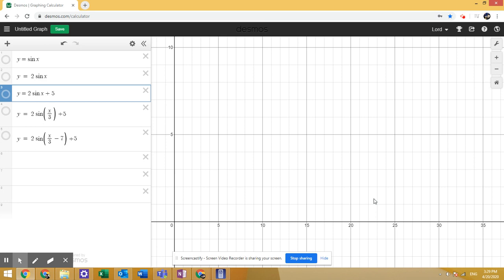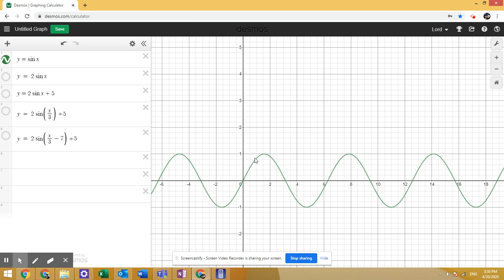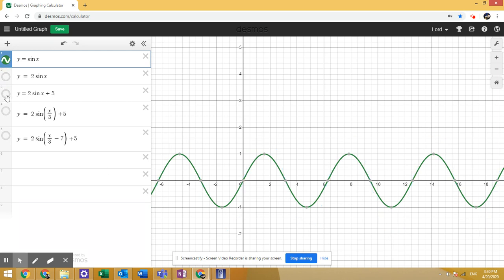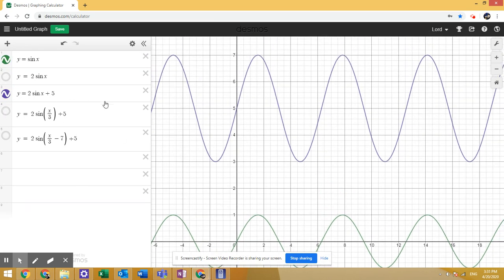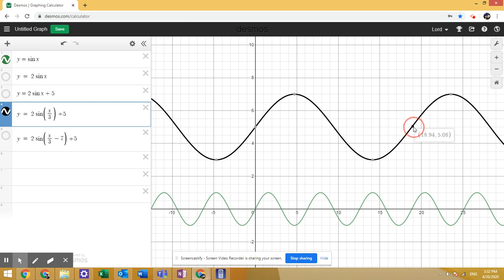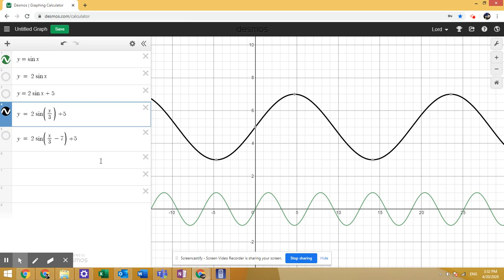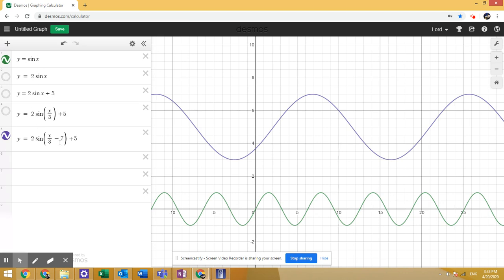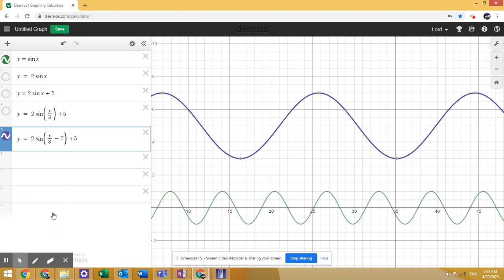Using Desmos to transform graphs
Trig 91575 Using Desmos